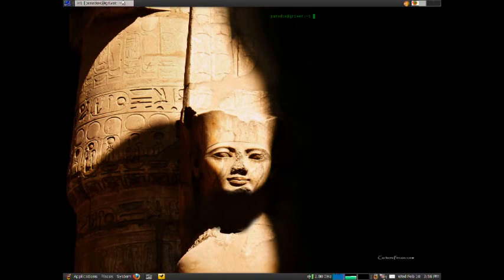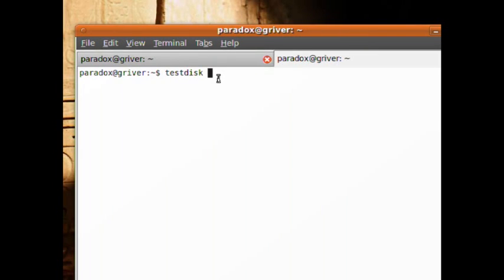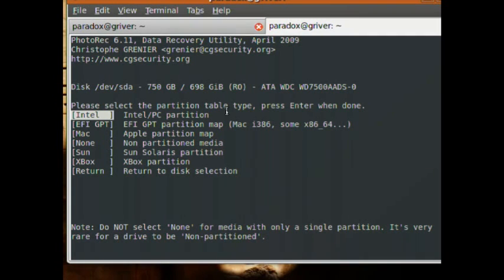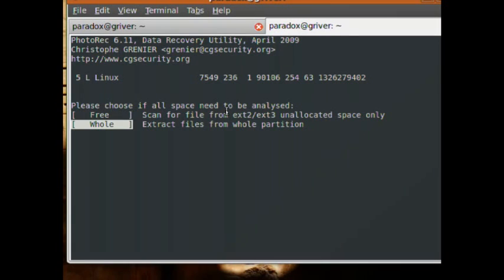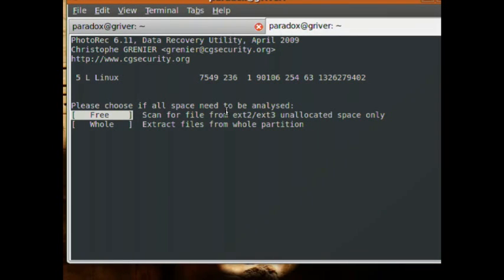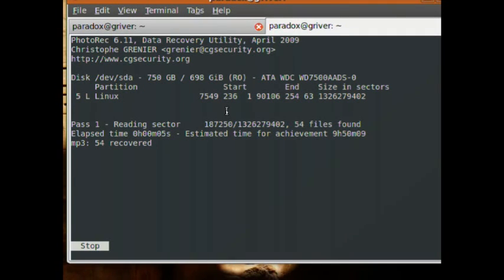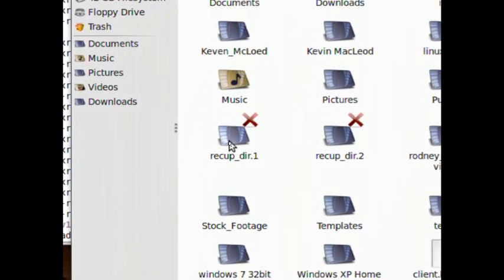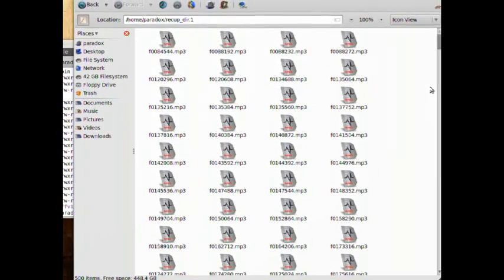How to recover deleted files with Photorec - Ubuntu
This is how to recover files (undelete) from your computer.  I use a cool free program called photorec to recover the data.  You can recover movies, photos, mps, text, just about anything.  Photorec has versions for window, linux, and mac so it should be similar to how I show you in Ubuntu.